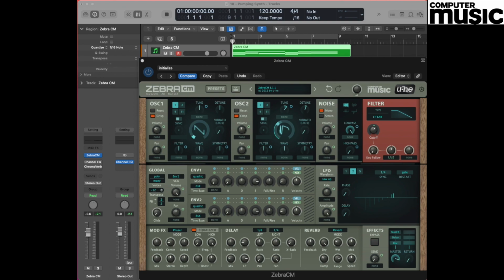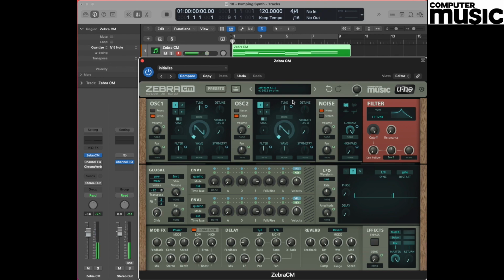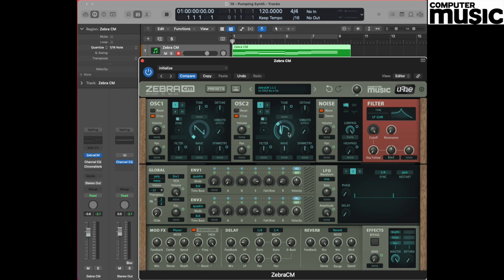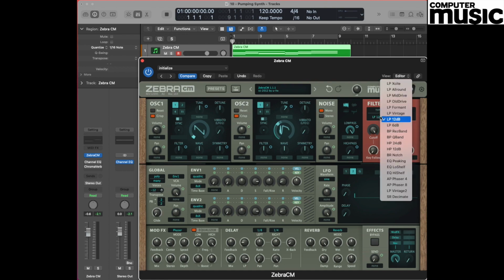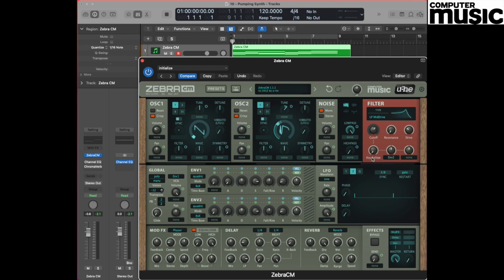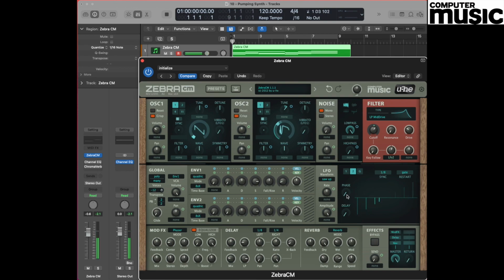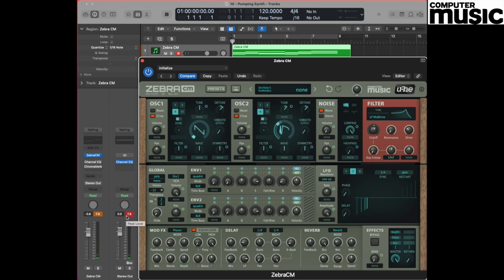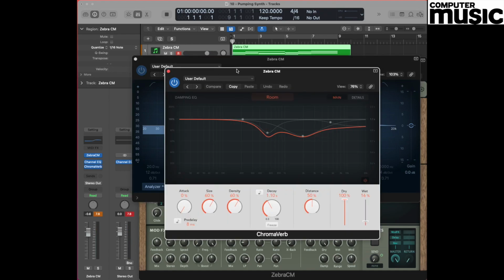Synth Masterclass #10 – Pumping Synth Action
This tutorial is from issue 304 (February 2022) of Computer Music magazine. For full access to accompanying files, free software and more, buy in print or in digital format